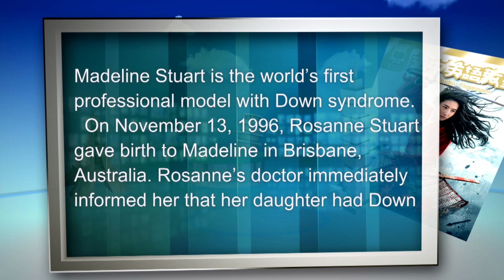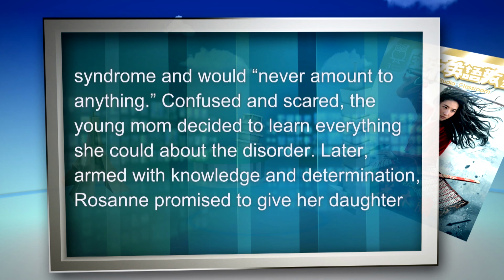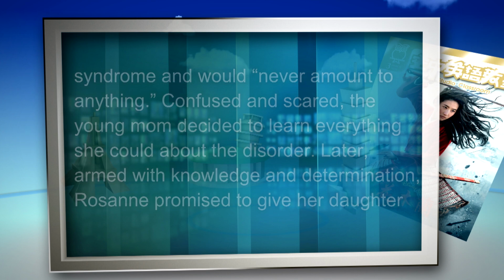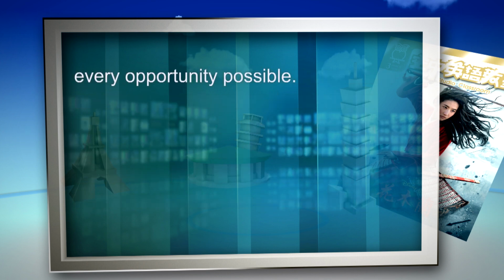【空中英語教室】瑪德琳‧斯圖亞特 國際模特兒 Madeline Stuart/202003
來跟空中英語教室的老師們一起認識這位改變時尚世界的國際模特兒!